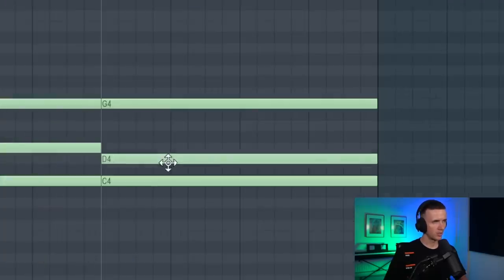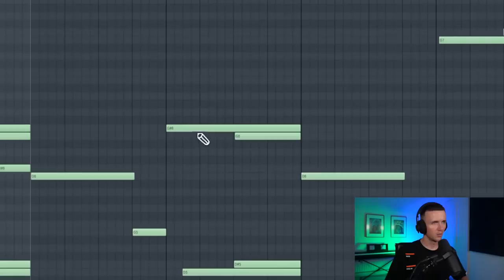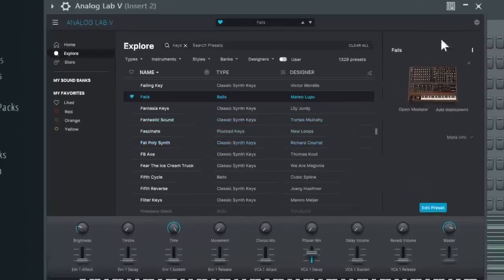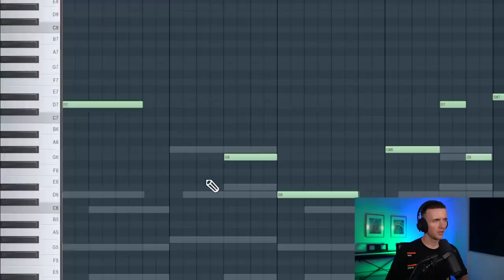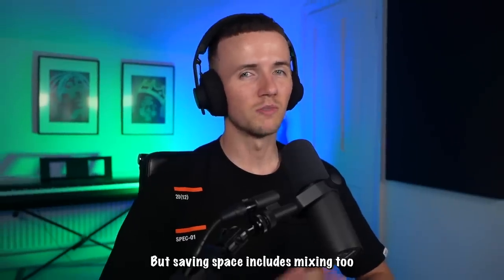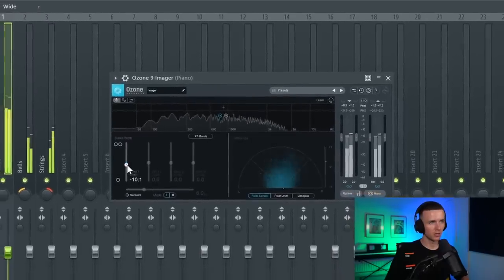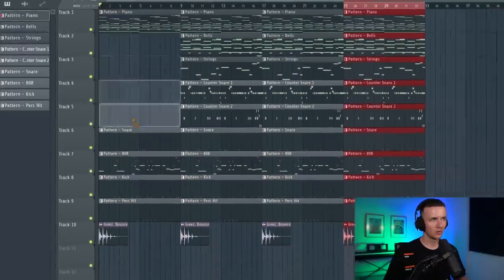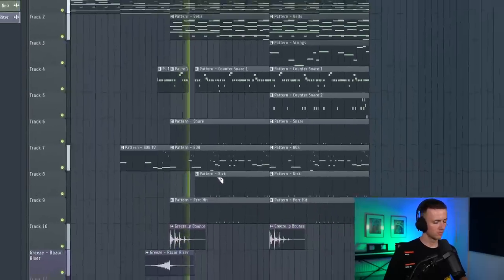3 PRODUCER TIPS FOR MAKING BEATS ARTISTS ACTUALLY WANT TO USE! (UK Drill Tutorial - FL Studio)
🎁FREE MELODIC DRILL LOOP KIT!

In this video I show you how to make a drill beat from scratch and share 3 tips for making beats that artists actually want to use!

00:00 Intro
00:15 Making The Melody
02:12 Processing The Melody
03:15 Counter Melody
03:52 Tip 1
05:40 Drums
06:15 Tip 2
08:12 Tip 3
12:02 Adding an Acapella
12:52 Final Outcome